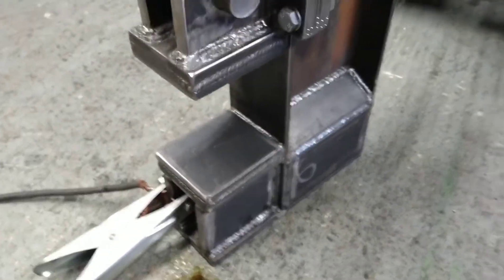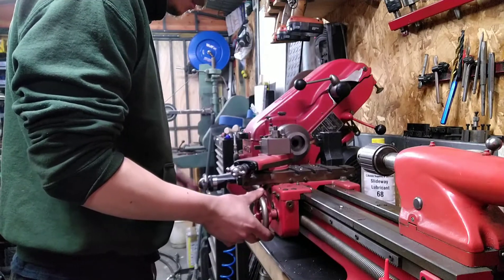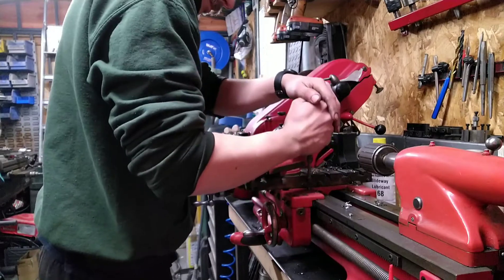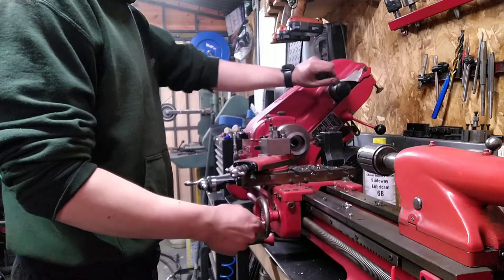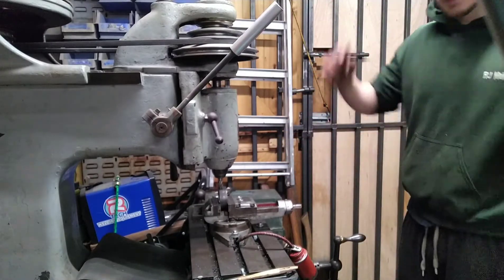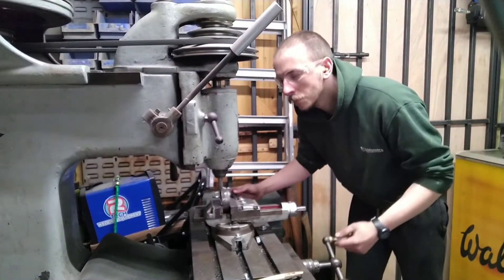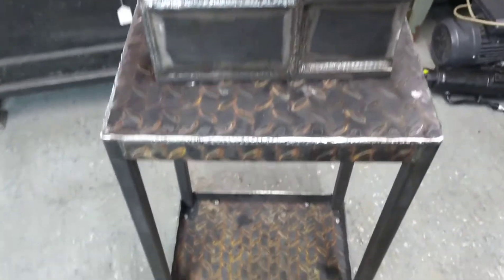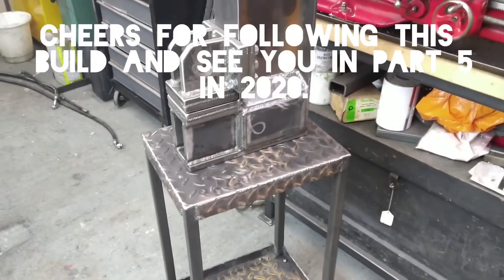Making a hydraulic forging press: part 4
Didn't get a lot done on this episode due to it being new years eve so had to pack up early. Managed to get some smaller jobs completed tho.